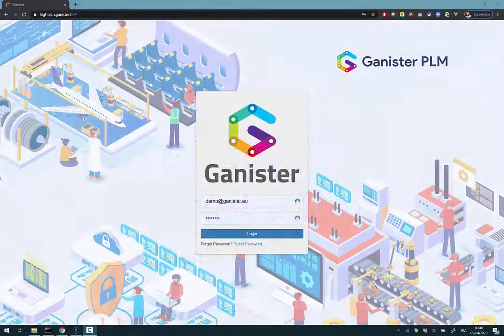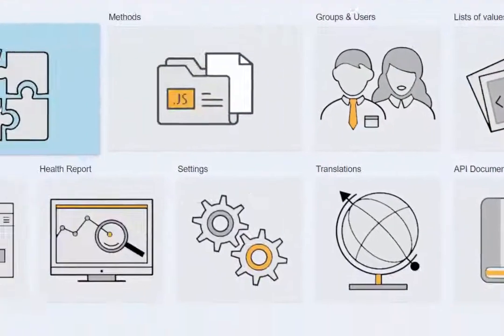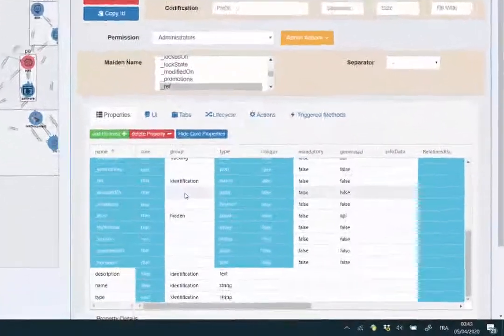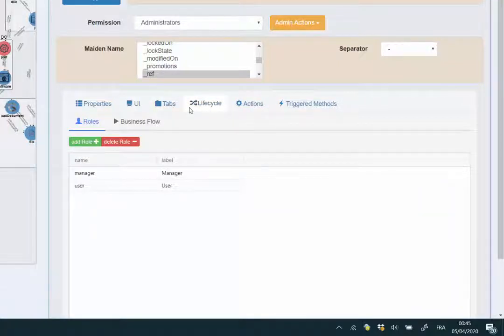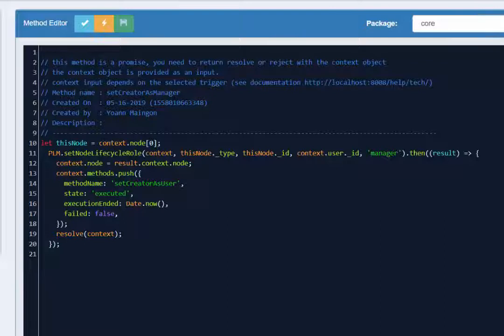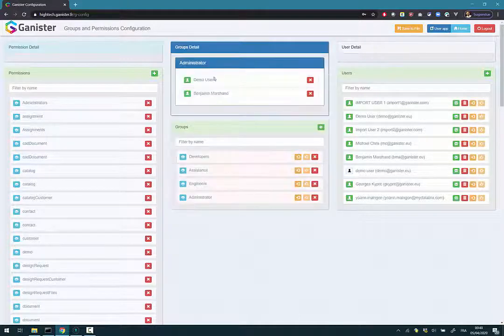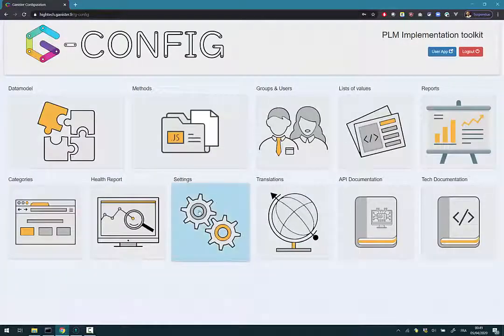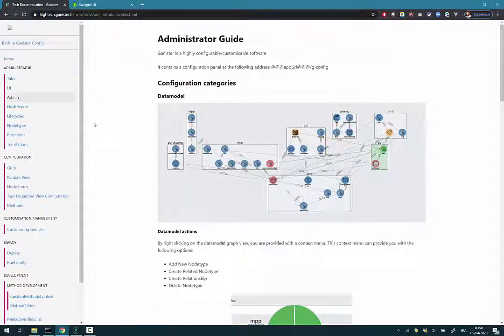Ganister G-Config Introduction - Tools to configure Ganister PLM for any industry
Overview of the toolbox supporting the configuration and customisation of Ganister PLM For any industry.